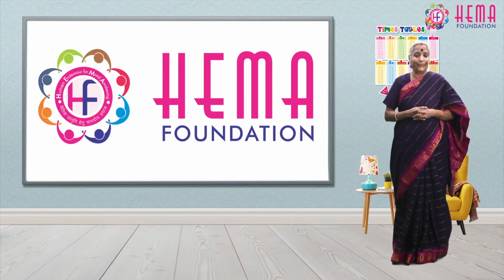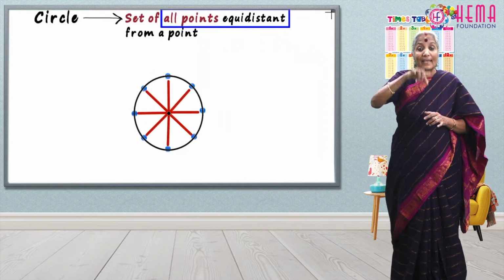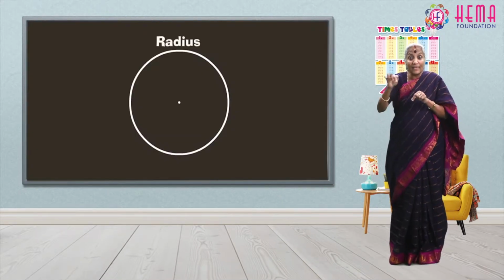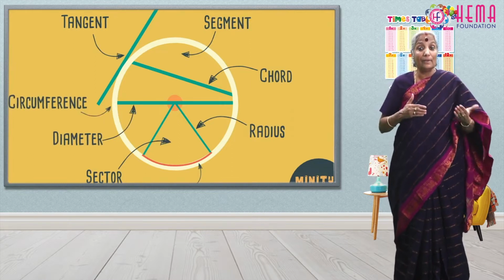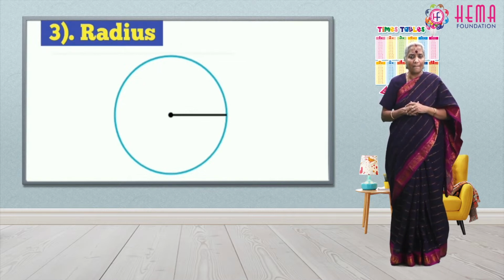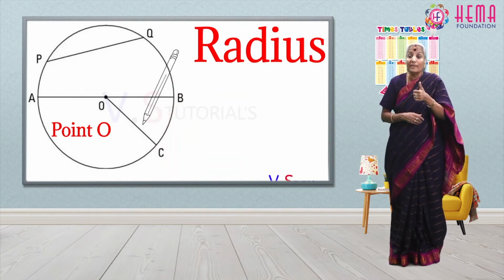Integrated Learning with Subject (Courtesy - Math) By Dr. Vijayam Ravi (English)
The distance around the boundary of a circle is called the circumference. The distance across a circle through the centre is called the diameter. The distance from the centre of a circle to any point on the boundary is called the radius. The radius is half of the diameter; 2r=d 2 r = d .
A circle is a round-shaped figure that has no corners or edges. In geometry, a circle can be defined as a closed shape, two-dimensional shape, curved shape.
a straight line extending from the center of a circle or sphere to the circumference or surface: The radius of a circle is half the diameter.